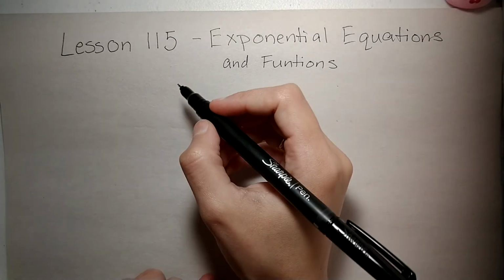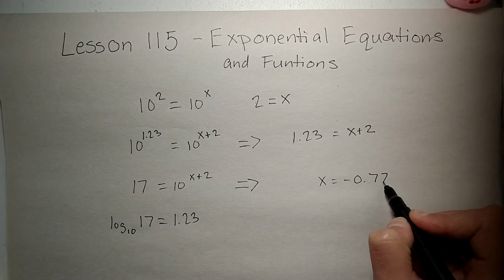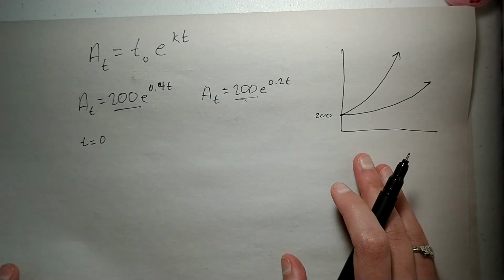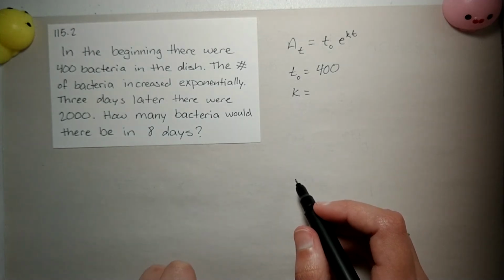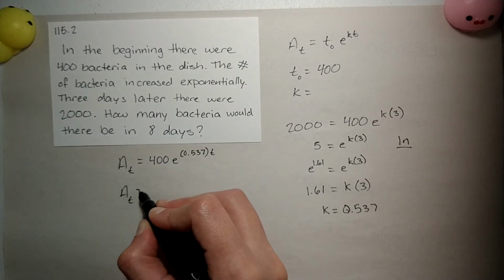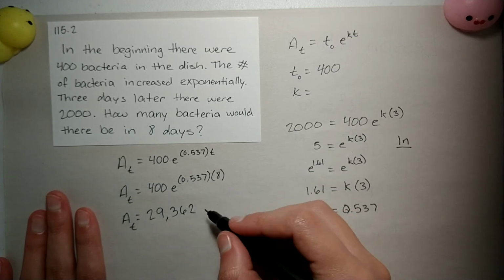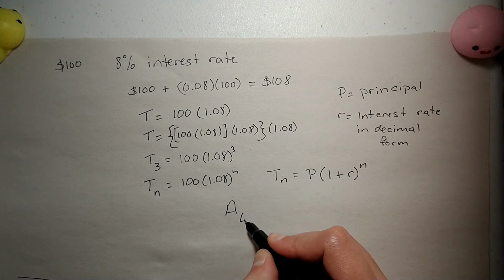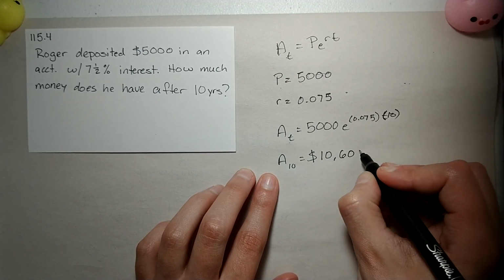Algebra 2_L115